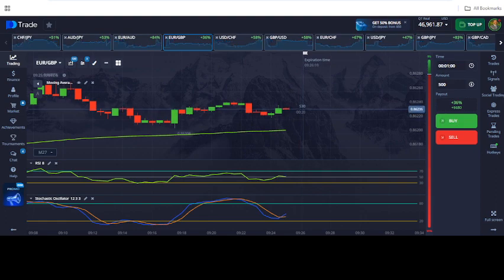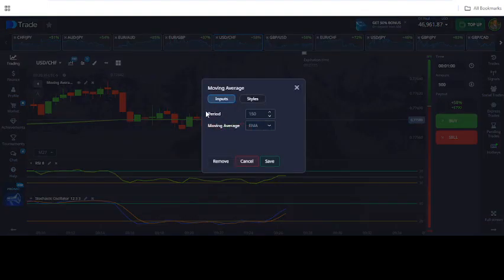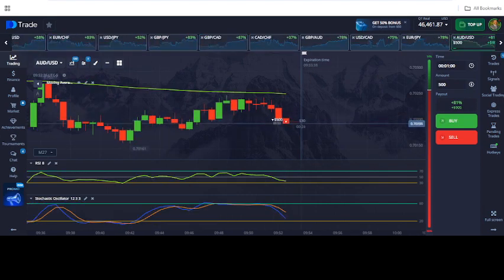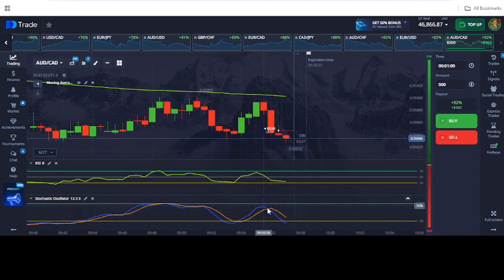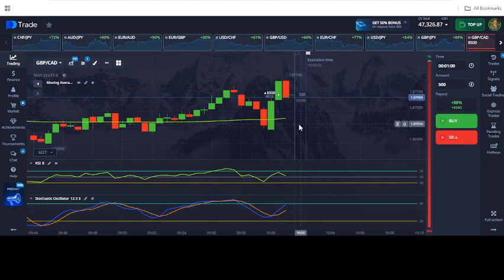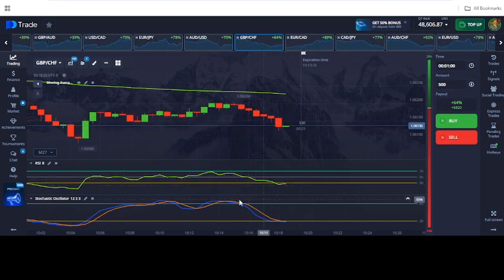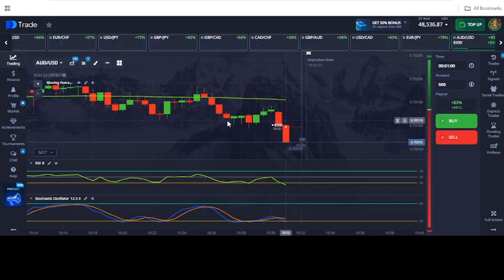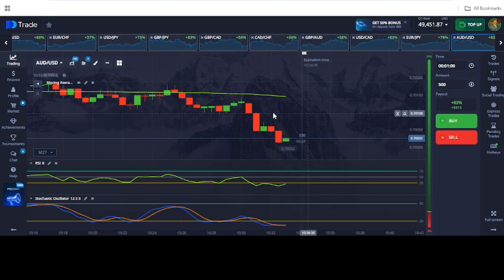THE "TREND MASTER" TRADING CODE! 60-Second Binary Options Strategy (150 EMA Trend Sniper)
STOP TRADING AGAINST THE WHALES! Most 60-second traders lose because they try to predict reversals in a strong market. Today, I am revealing the "Trend Master Glitch"—a professional-grade 150 EMA strategy that allows you to ride institutional trends for back-to-back payouts.

This is the ultimate Pocket Option & Quotex Strategy for 2026. We combine the 150 EMA (to find the "Big Money" direction) with the RSI and Stochastic Oscillator to time our entries with surgical precision. If you want to stop guessing and start following the mechanical "Trend Sniper" code, this video is for you.

To Open A FREE Demo Account Go To PO Link in Channel Bio Or Comments

Inside this Trend Trading Masterclass:

1. The "Trend Master" Setup: My exact 150 EMA, RSI, and Stochastic settings.
2. The 150 EMA Filter: Why this specific moving average is the secret to 2026 markets.
3. Triple Confirmation: Using RSI and Stochastic to avoid "pullback traps."
4. THE TRIGGER: The exact second to enter the 60-second trade for maximum accuracy.
5. LIVE TRADING PROOF: Watch me execute 5 back-to-back trend-following wins.
6. Small Account Growth: How to compound $50 into $1,000 using trend volume.

Stop fighting the market. Whether you are a beginner or a pro, trading with the 150 EMA trend is the only way to stay profitable in the long run.  Be sure to trade during London and/or NY Session when there is significant price action in the market.

60 second binary options strategy 2026,
150 EMA trend trading strategy,
Pocket Option 1 minute trend strategy,
Quotex 60 second sniper strategy,
Best binary options indicators for beginners,
How to trade with the trend binary options,
RSI and Stochastic binary options strategy,
Binary options trend master glitch 2026,
Pocket Option OTC trend strategy,
150 EMA moving average strategy,
Binary options money printer 2026,
How to grow a small trading account fast,
1 minute binary options trend sniper,
High win rate binary options strategy,
Binary options trading for beginners 2026,